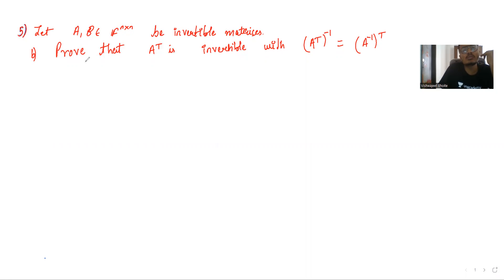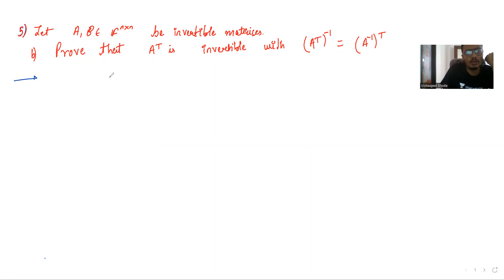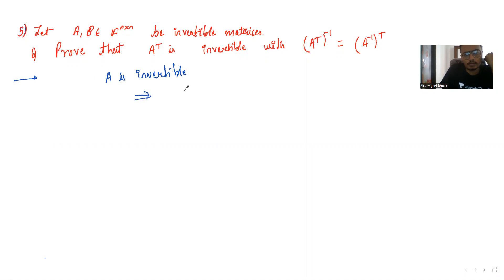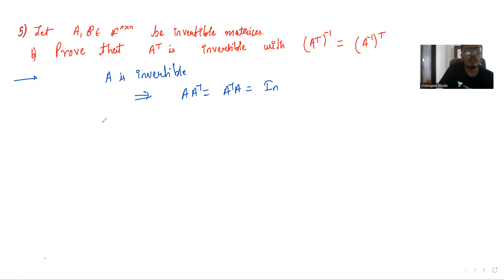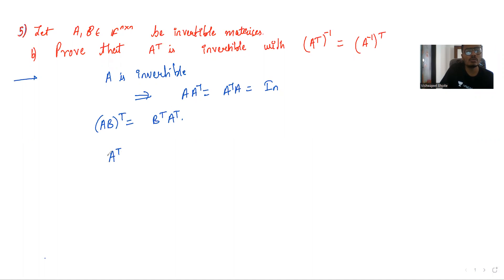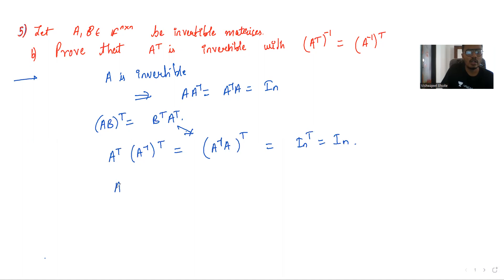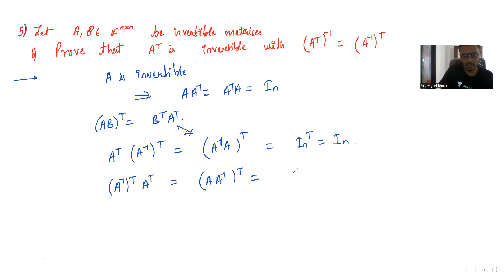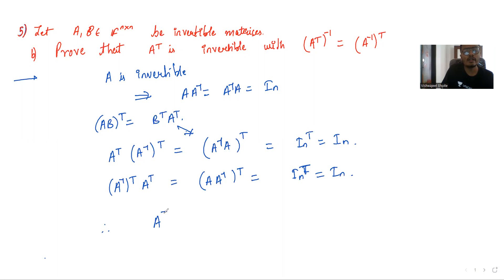Transpose of a invertible matrix is invertible. transpose of inverse is inverse of transpose.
AP Calculus tutoring
Group theory tutor
multivariablecalculus tutor